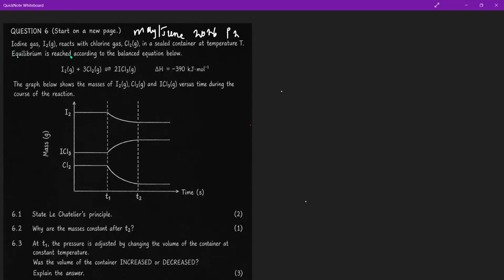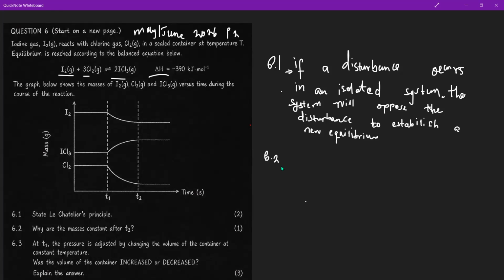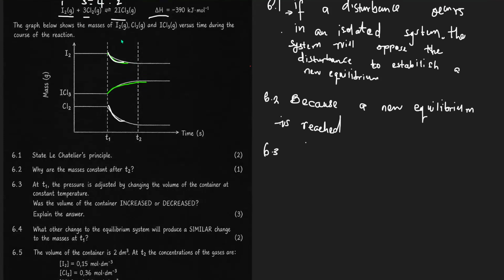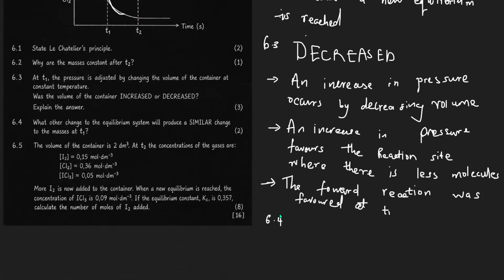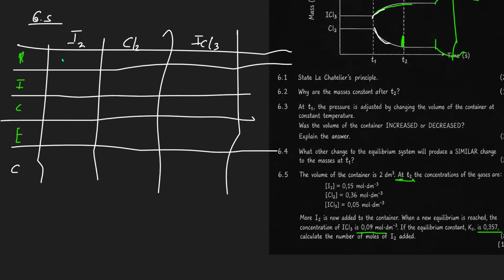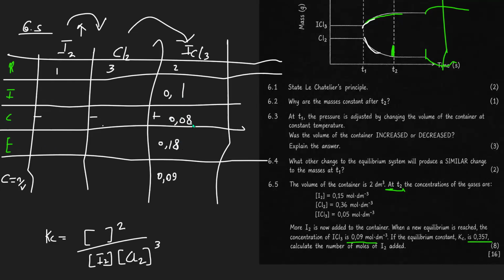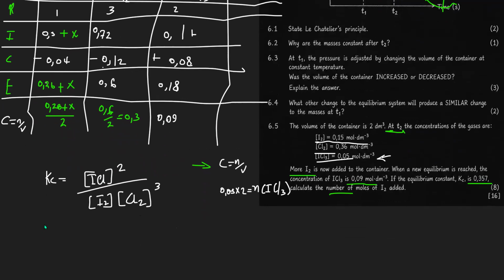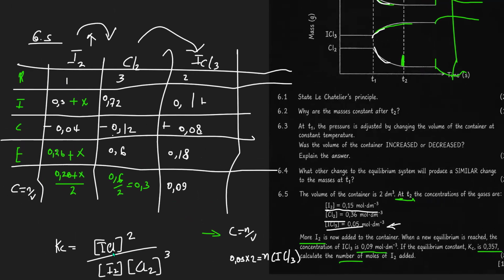Grade 12 Chemistry P2 May/June 2026 Q6 | Le Chatelier's Principle Step-by-Step